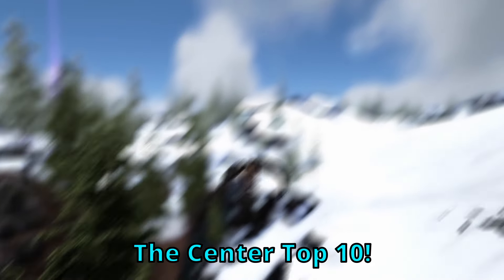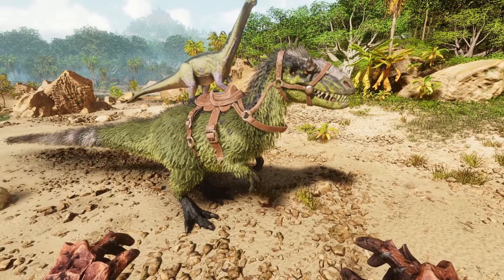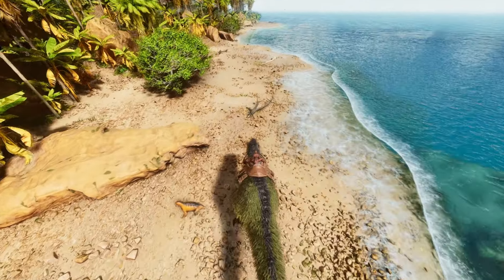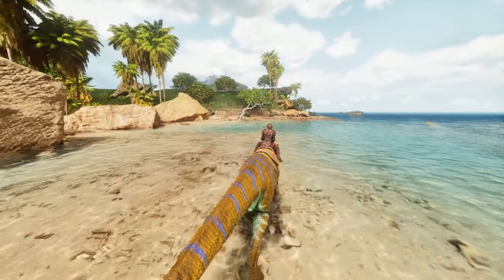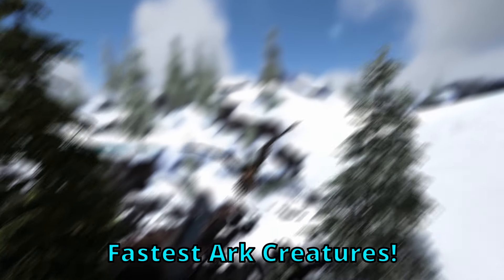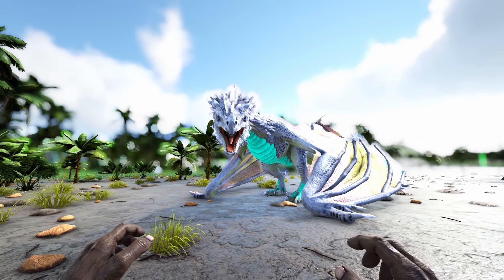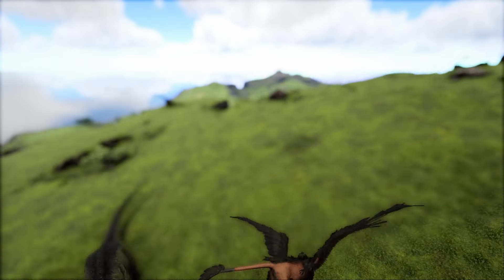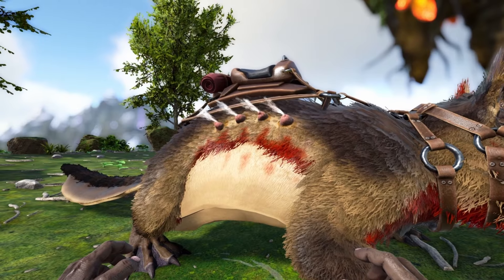The Best Ark Creatures For The Center + The Top 10 Fastest Tames!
Ark Is Full Of Maps And Fast Tames! Today I'm Focusing On The Center And Obviously The Fastest Tames! These Are Only The Best At Their Given Skill Sets! So In Todays Video I'm Going To Show You The Best Ark Creatures For The Center + The Top 10 Fastest Tames!